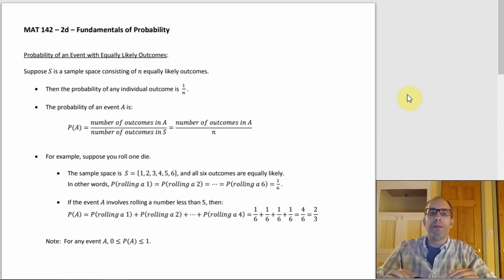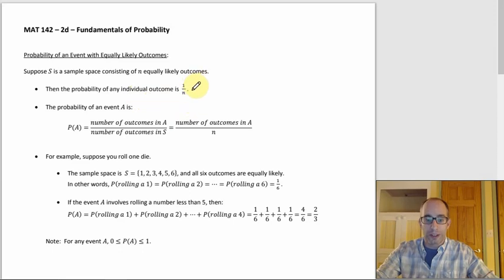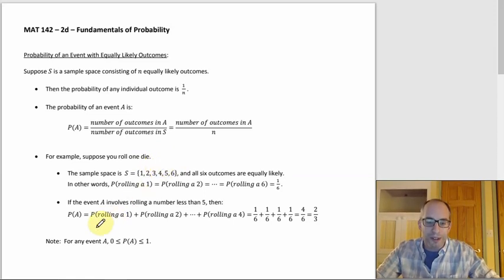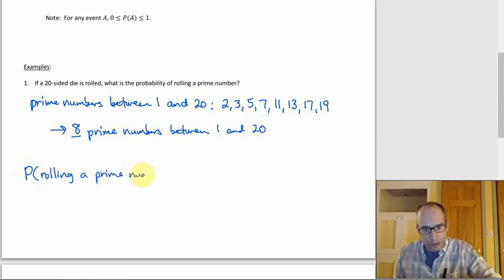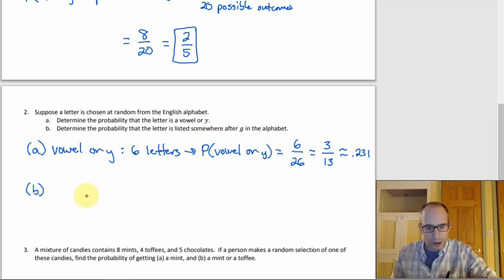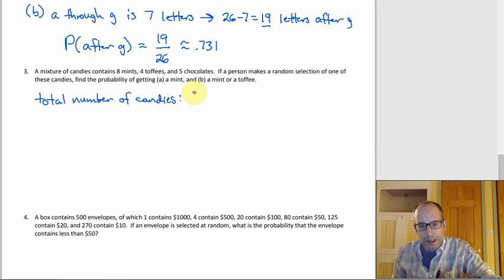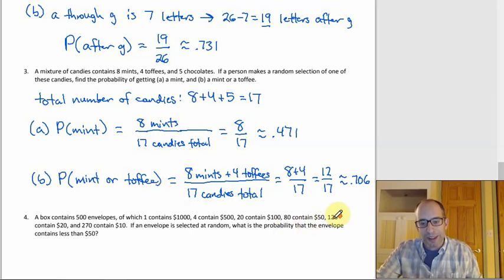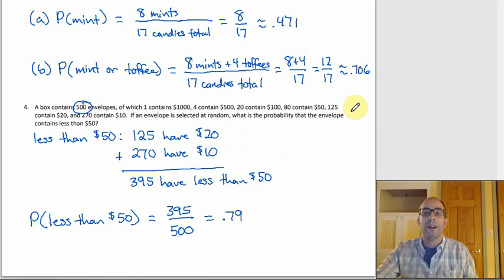MAT 142 - 2d - Fundamentals of Probability